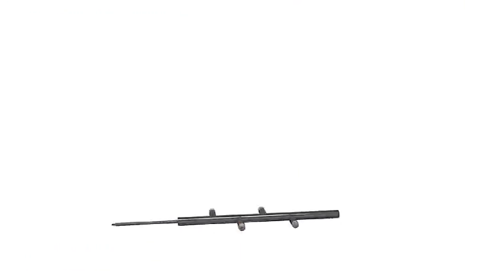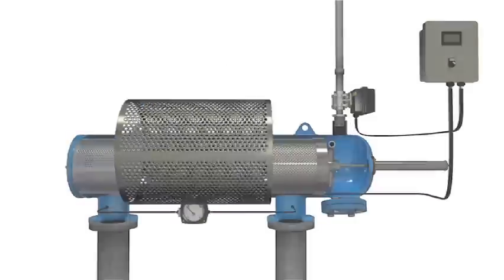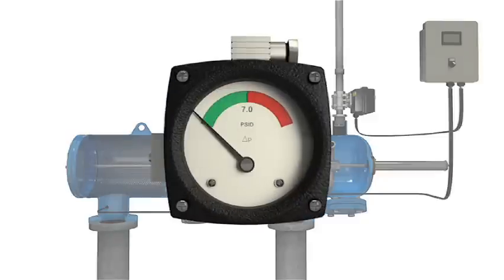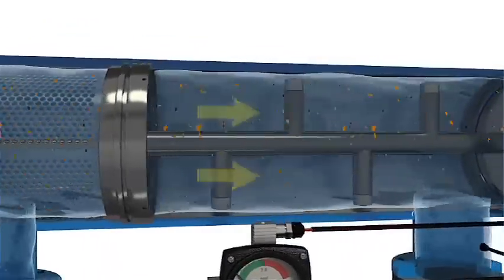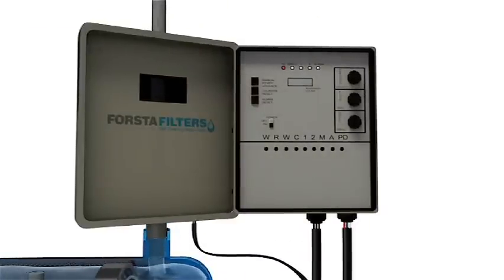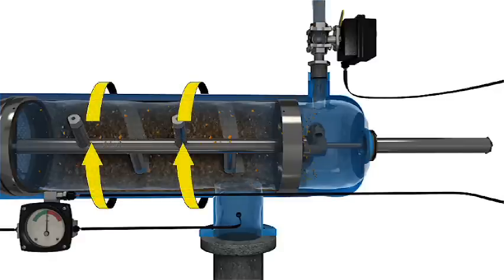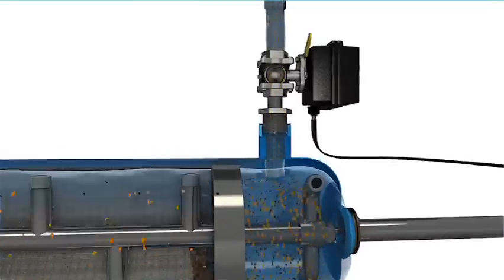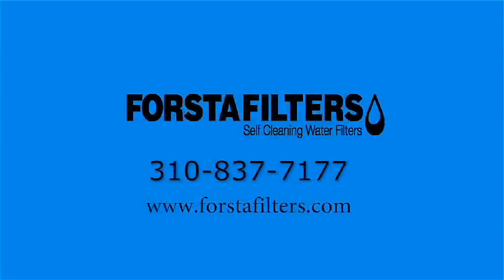Forsta self-cleaning water filters.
Forsta industrial self-cleaning water filter for wide range of industrial, irrigation and municipal applications.